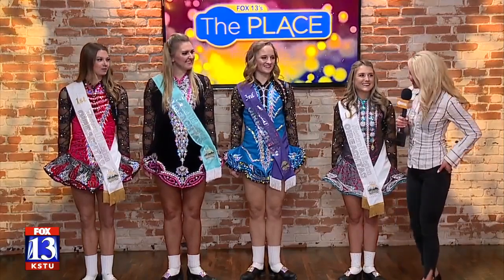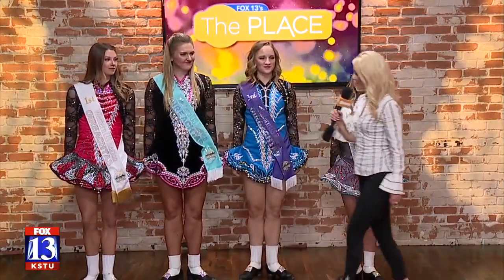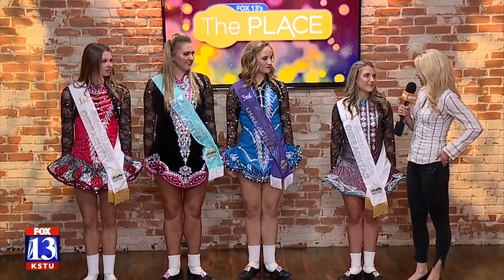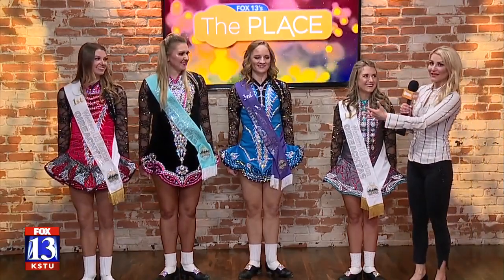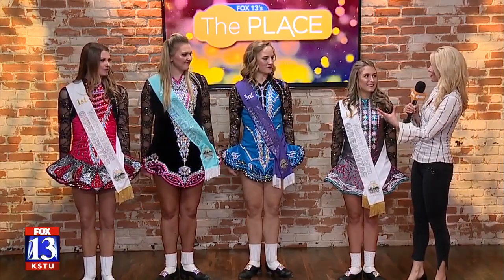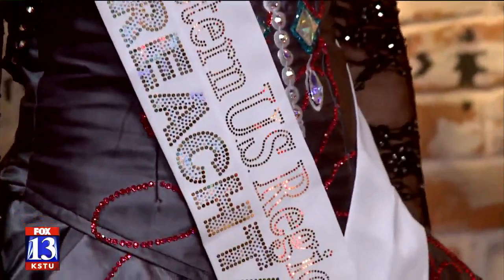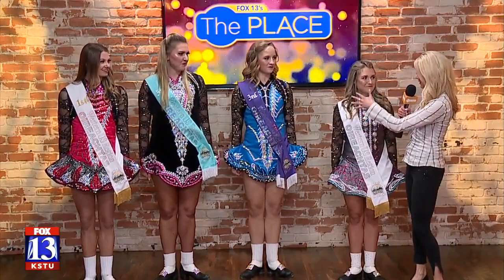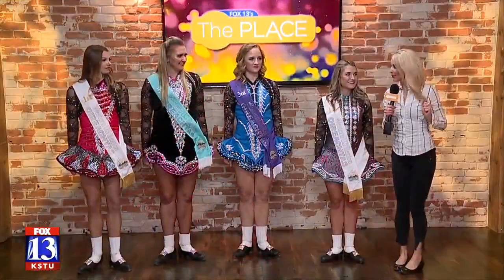Irish Dancers help us celebrate St. Patrick's Day